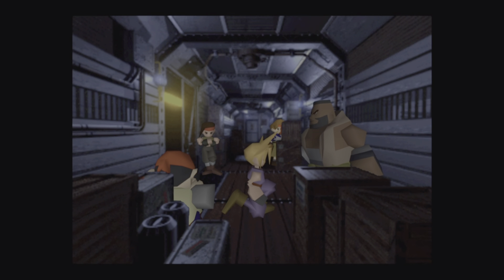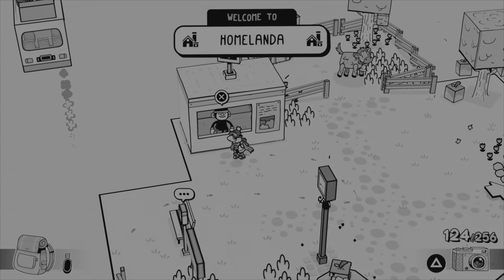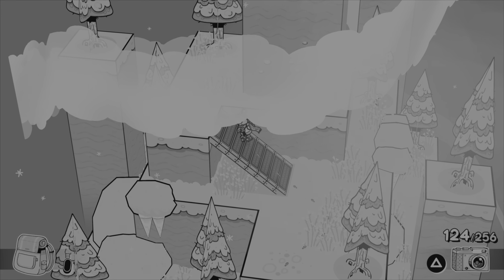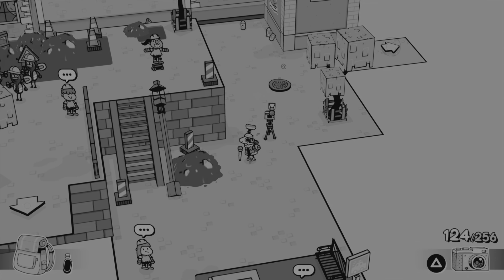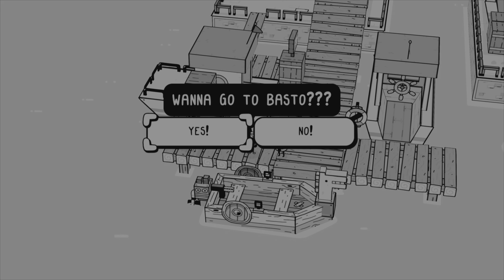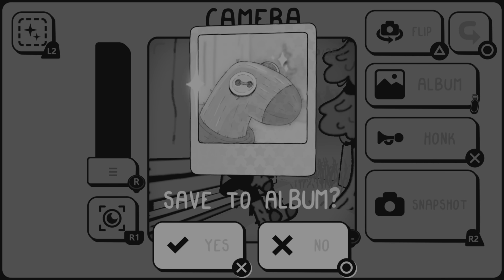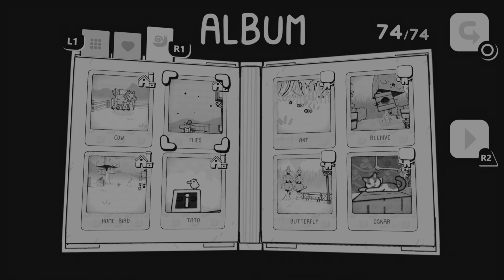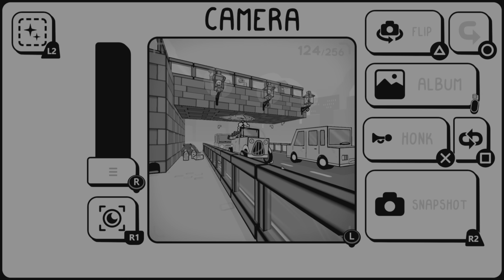TOEM - BigSmoons Platinum Review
A Photography Adventure